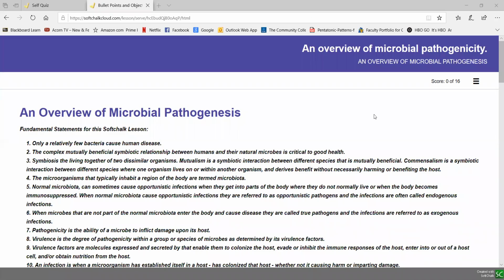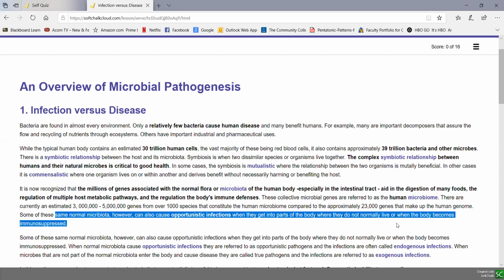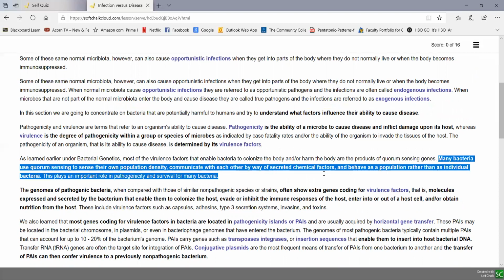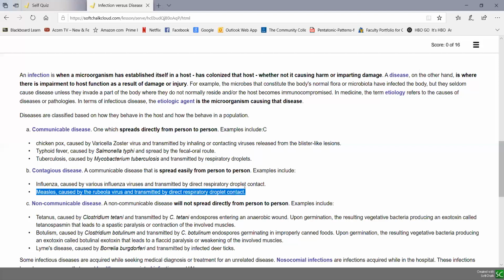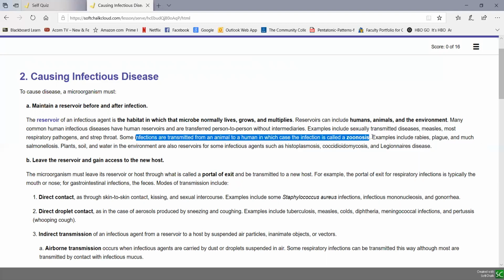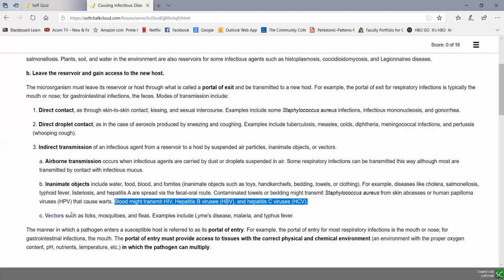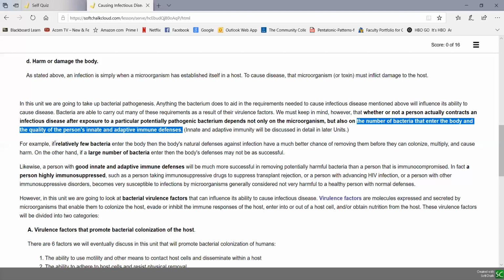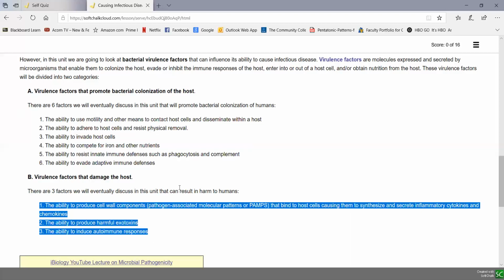Overview of Microbial Pathogenesis